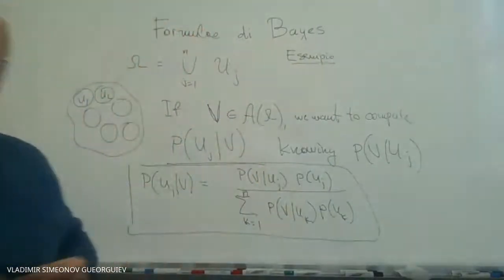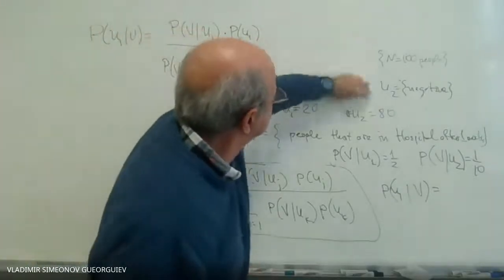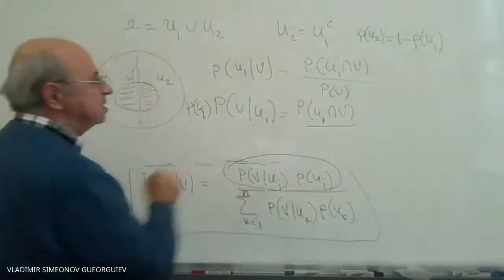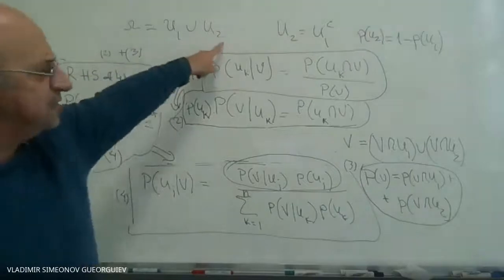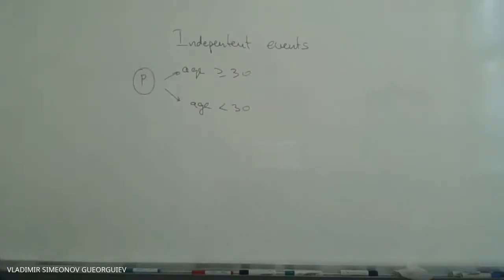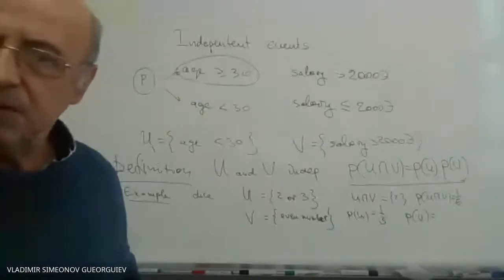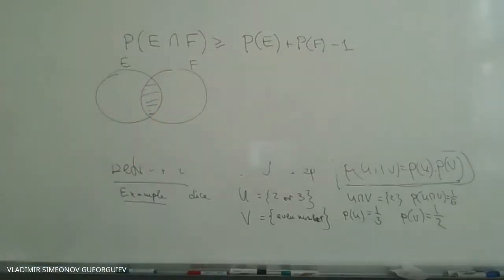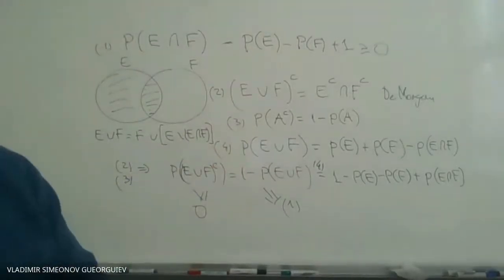MN lezione 35 18 11 2020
Esempi su formula di Bayes.